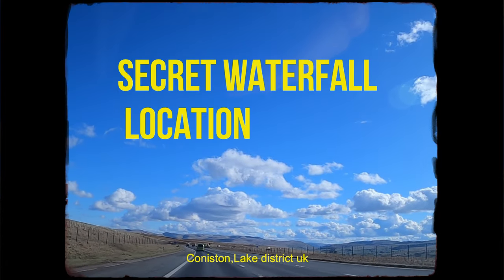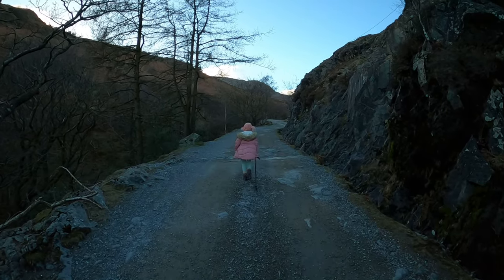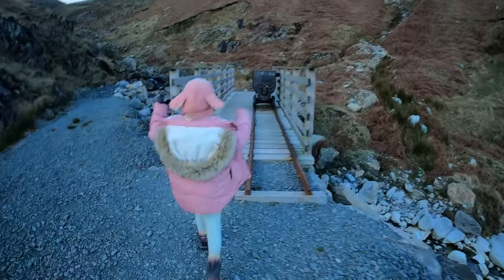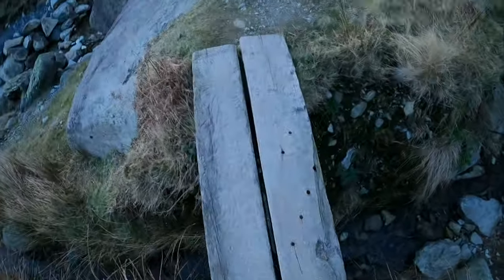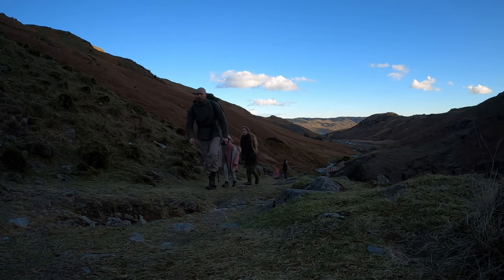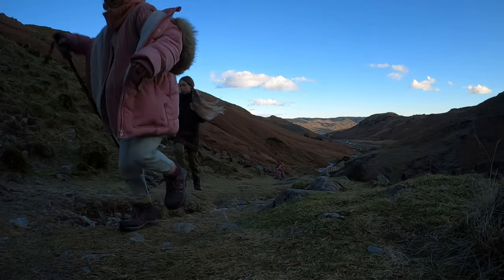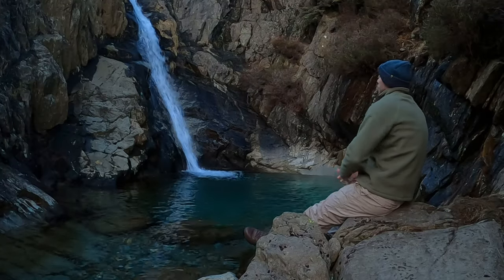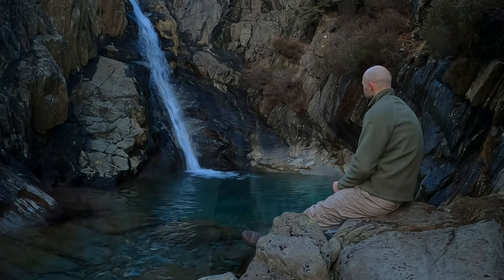Coniston Coppermine's secret waterfall, lake district uk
I hope you enjoyed the video or at least found it useful, most are reluctant to share these locations for the fear of  thoughtless people ruining it for all of us so please take care and leave these beauty spots in their natural state.